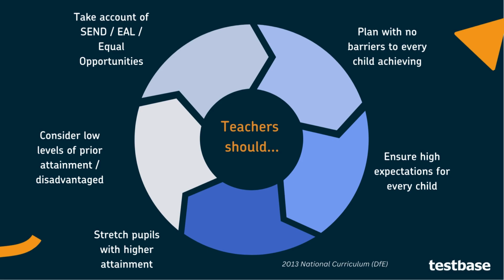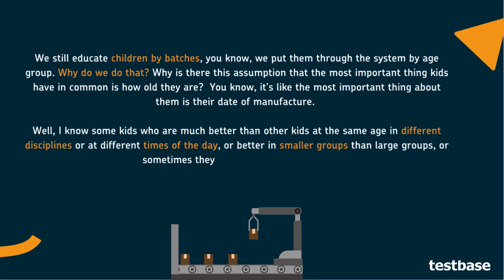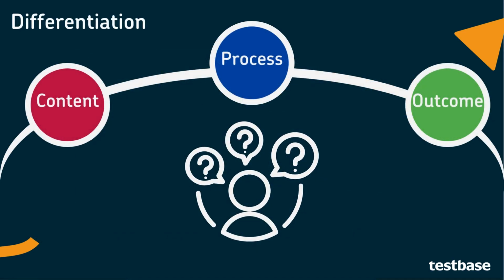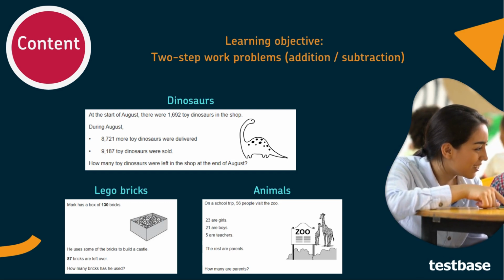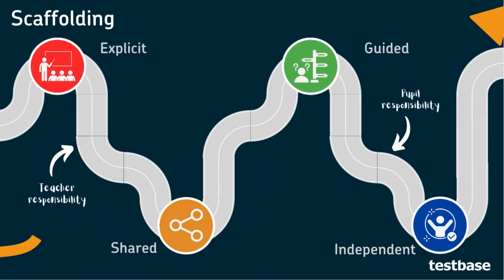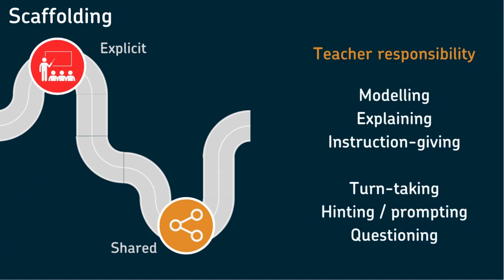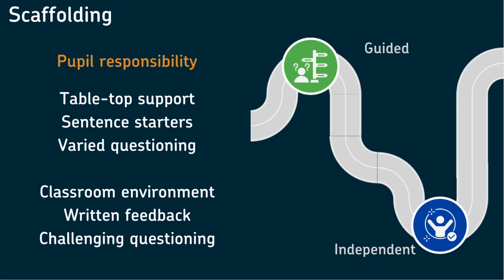Twilight CPD Sessions: Personalised learning